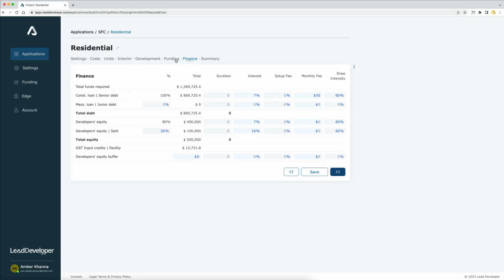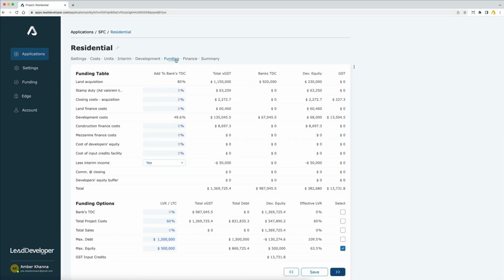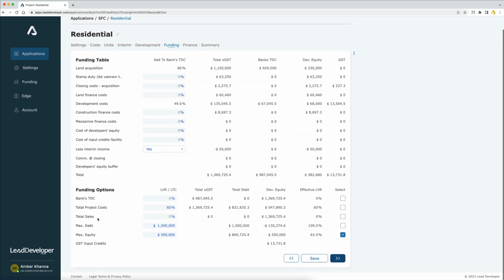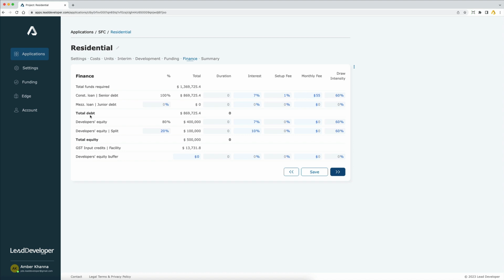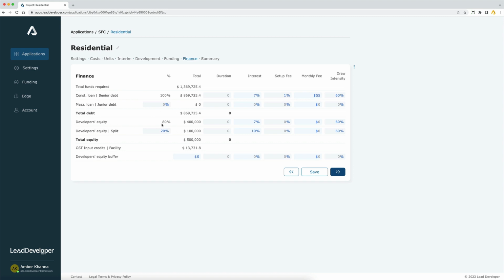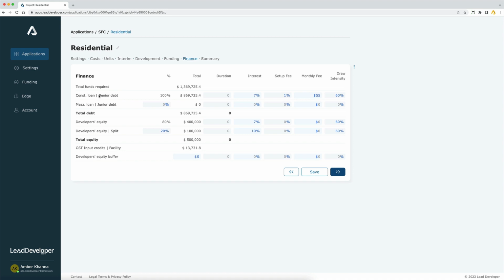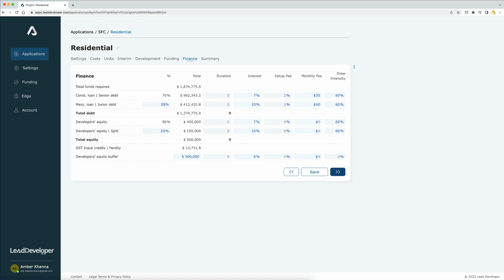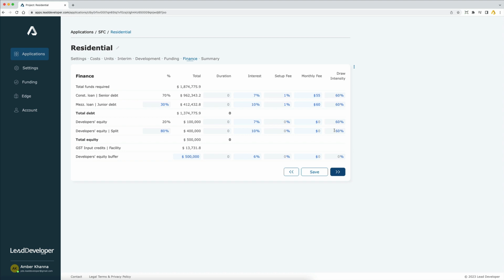Development Finance - [walkthrough] Smart Feasibility Calculator [software]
Property Development Feasibility Software

Development Finance - [walkthrough] Smart Feasibility Calculator

Development finance
The development funding section is the most important and comprehensive in Smart Feasibility Calculator. All project finance is made up of two main components. Debt and equity

Debt comes from lenders, and equity comes from the developer. The Smart Feasibility Calculator allows you to further split this in two.

For example, let’s say you need to borrow 70% of total development costs, and you will contribute 30% from your equity/cash. SFC allows you to further split the 70/30 contribution, i.e., you can split the 70% into a construction and mezzanine loan, and you can split the 30% between the developer and investor.

This allows you to account for 4 different facilities at different interest rates and terms. In addition, it allows you to inject a buffer amount into the project to cover any tax input credits that you, as a developer, might need to come up with.